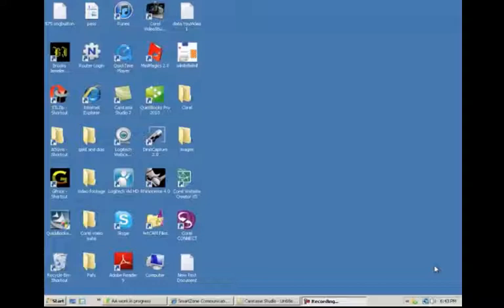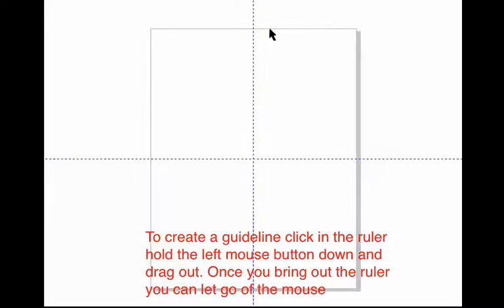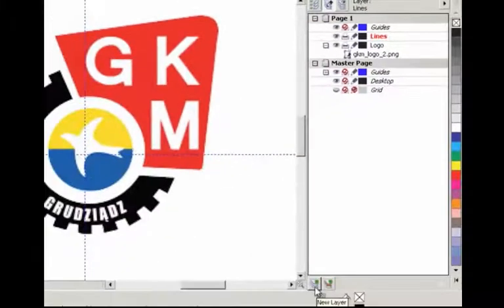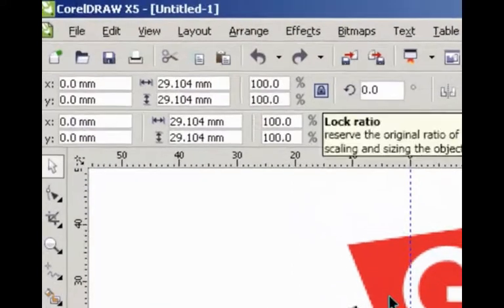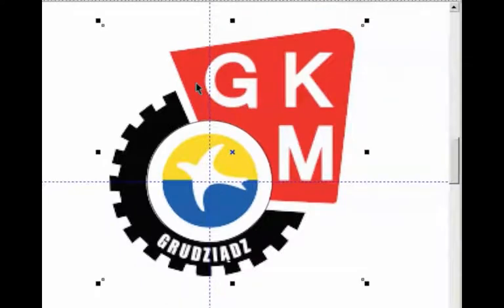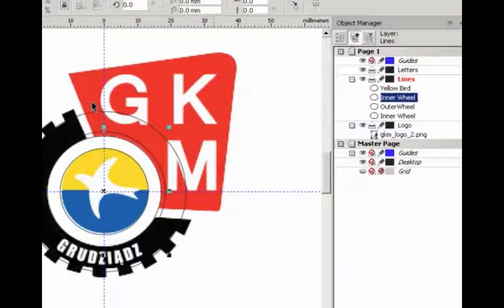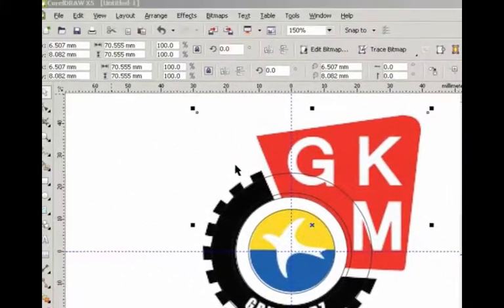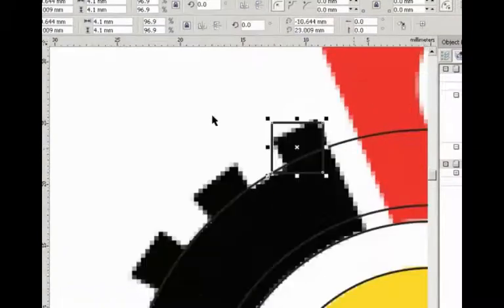Creating the GKM Logo Part 1.mp4